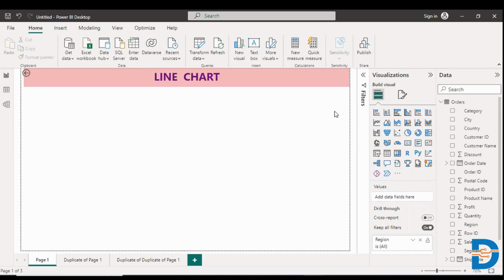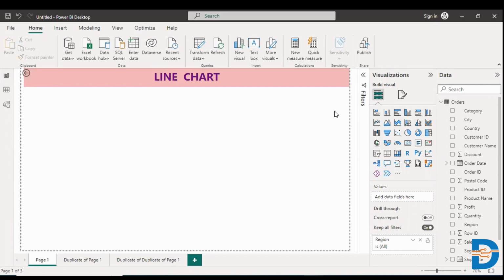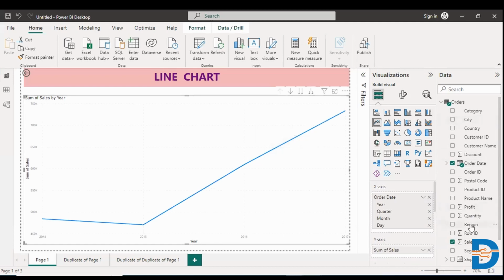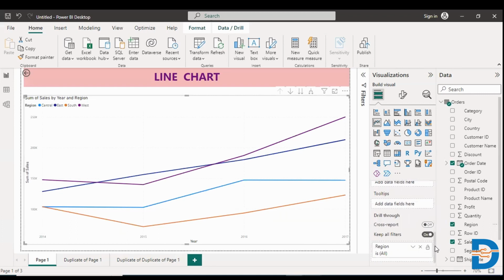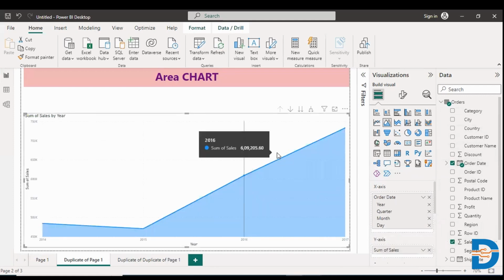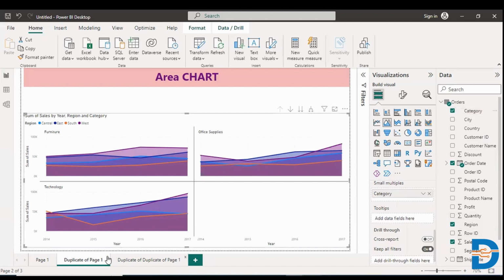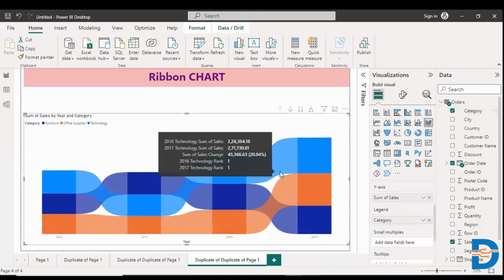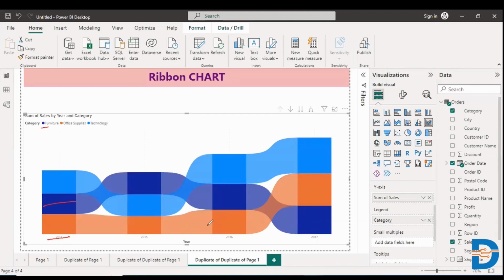Power BI Tutorial: Mastering Line, Area, and Ribbon Charts - DataMites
Welcome to our comprehensive Power BI tutorial, where we'll take you on a step-by-step journey to master Line, Area, and Ribbon charts. In this tutorial, you'll learn how to create stunning visualizations using these powerful chart types in Power BI.

Whether you're a beginner or an intermediate Power BI user, this tutorial is designed to help you unlock the full potential of these chart types and enhance your data analysis capabilities. We'll walk you through the process of creating each chart type from scratch, customizing their appearance, and effectively interpreting the insights they provide.

DataMites is a prominent data science training institute that offers comprehensive courses to equip professionals and enthusiasts with cutting-edge skills in the field of data science and artificial intelligence. They provide hands-on training, real-world projects, and industry-relevant curriculum to ensure students gain practical knowledge. One of their significant associations is with IABAC (International Association of Business Analytics Certifications), which adds credibility and global recognition to their certifications. Through this partnership, DataMites ensures that their students receive top-notch education and are well-prepared to tackle real-world challenges in data science, making them stand out in the competitive landscape of data-driven industries.